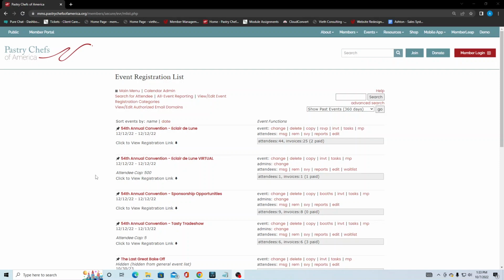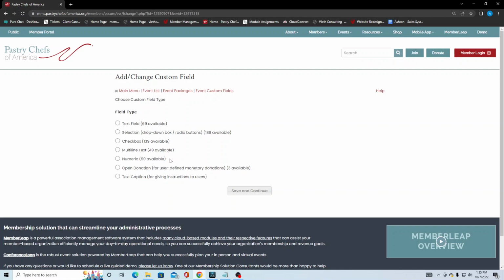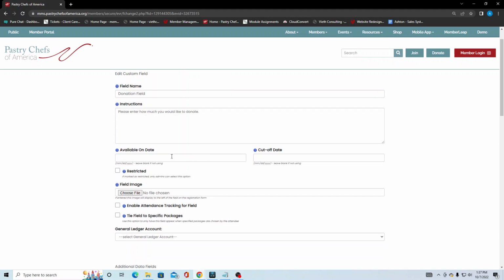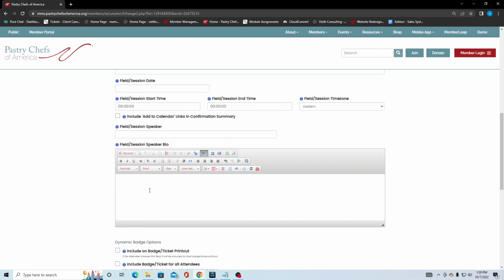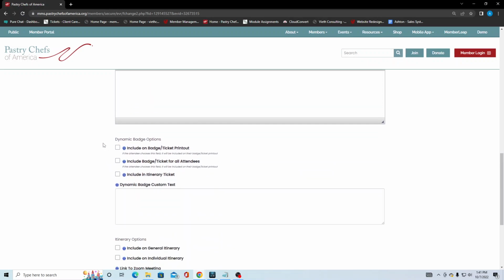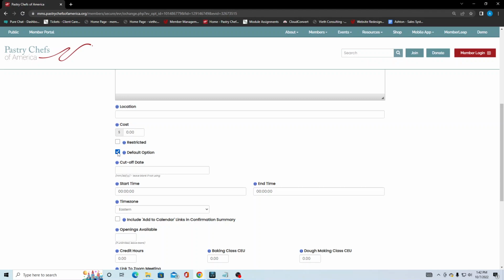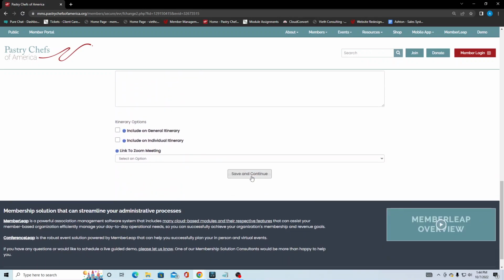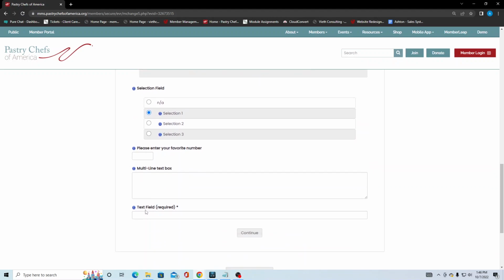Event Registration Custom Fields 2022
This is a brief video about our Custom Fields in the Event Registration module for our MemberLeap system.